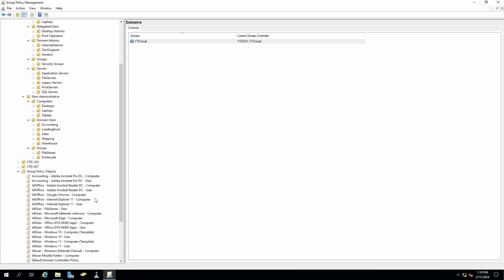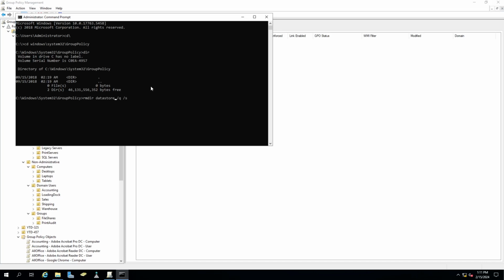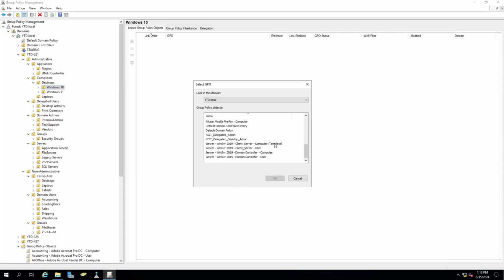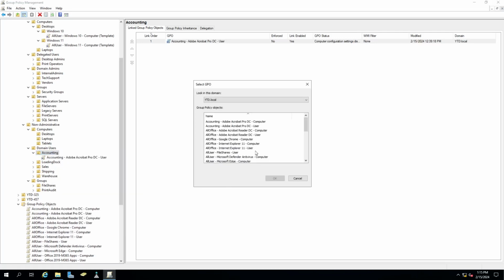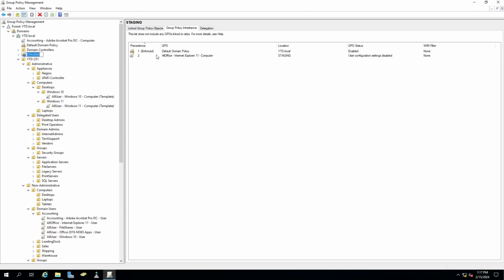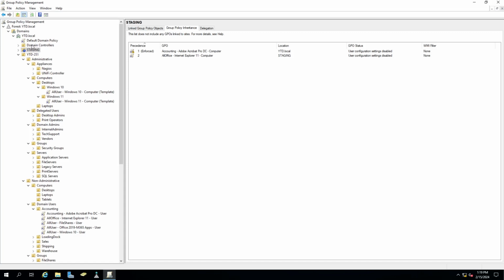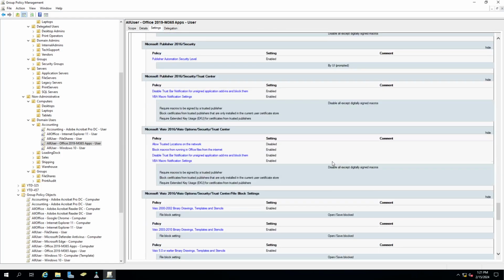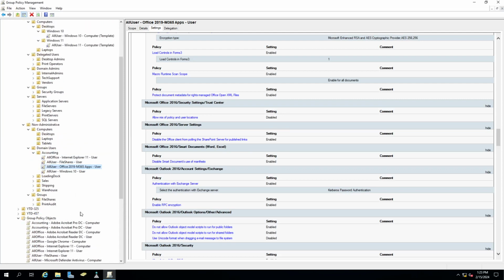Server - Step 10. Assigning GPO to OU Structure (Group Policy 101)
Commands to revert Desktop GPO:
CMD as admin
cd C:\windows\system32\Grouppolicy
del gpt.ini /F
rmdir machine /q /s
rmdir user /q /s
rmdir datastore /q /s
How to import a GPO
How to apply it
How to revert them
When to use policy Enforcement
How to use policy inheritance